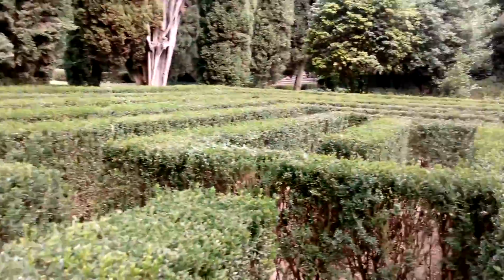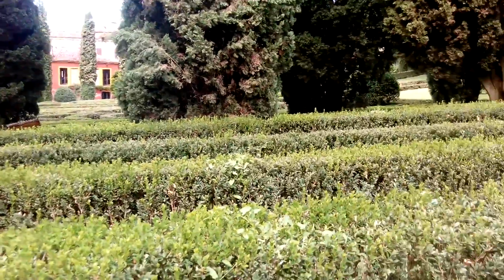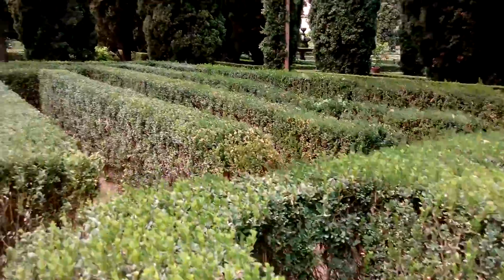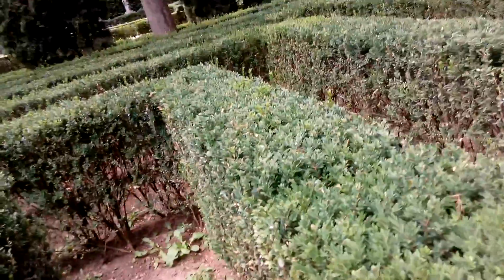Garden in verona